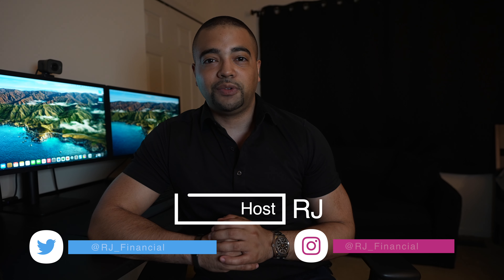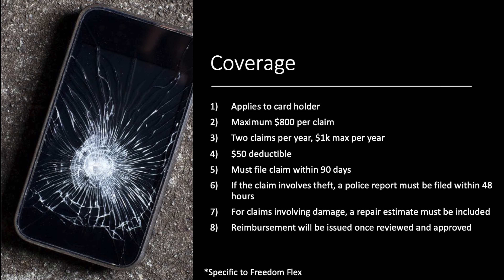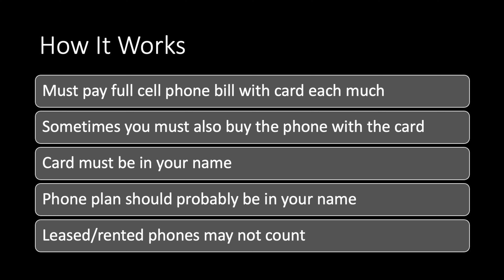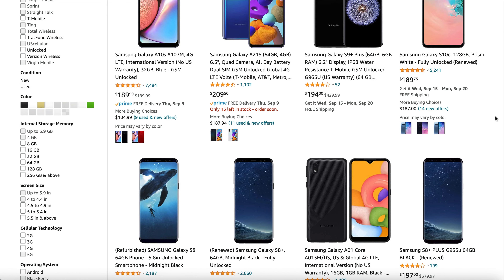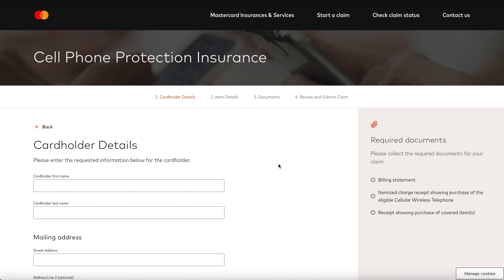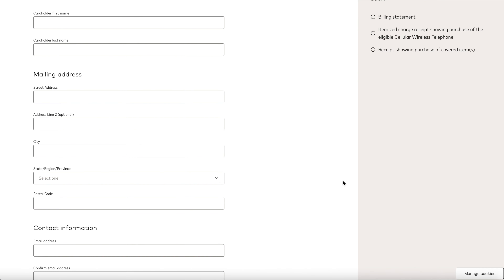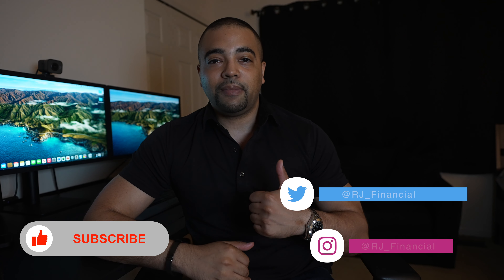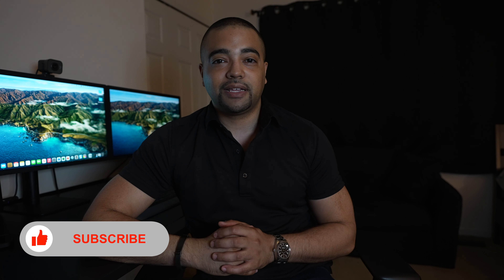Credit Card Cell Phone Insurance - Ensure You're Insured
Links
Quicken Loans - $500 back after closing purchase or refinance